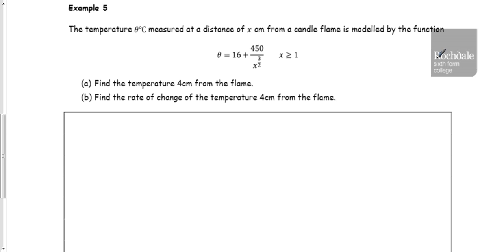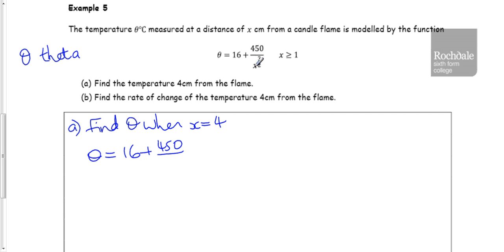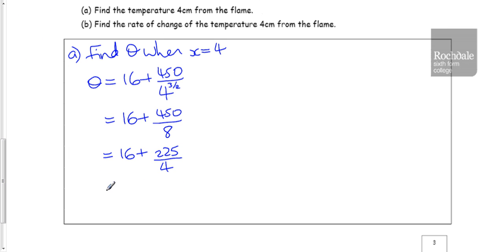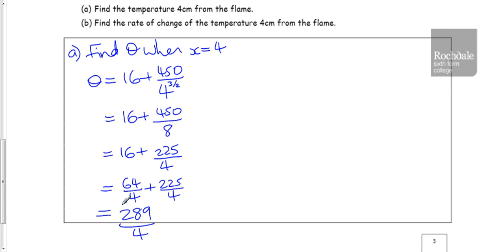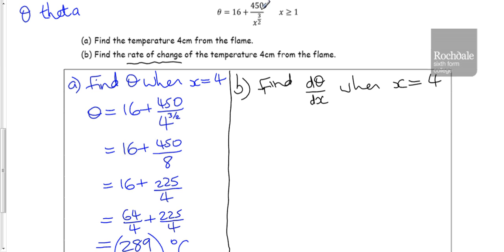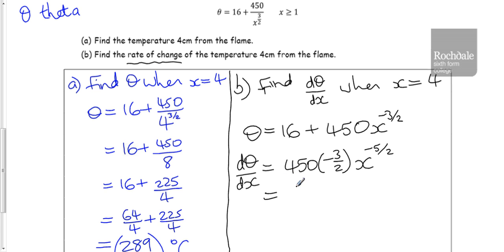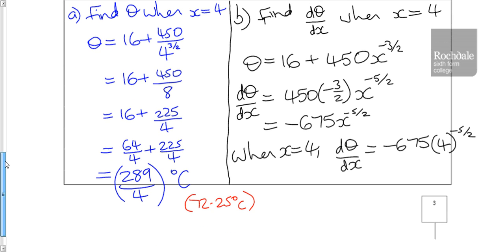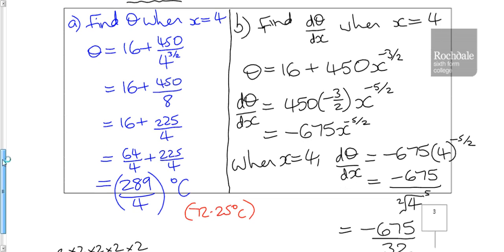C1 Differentiation Example 5